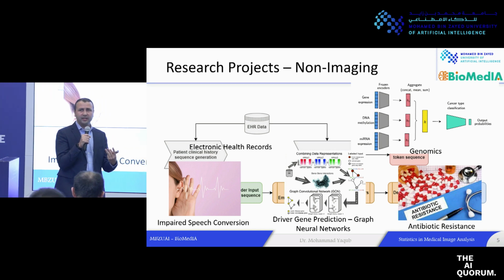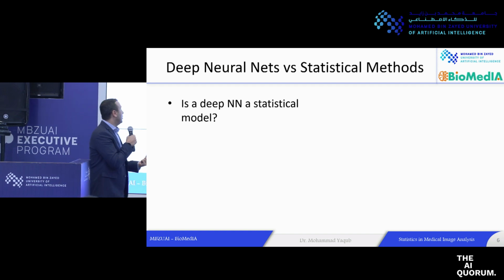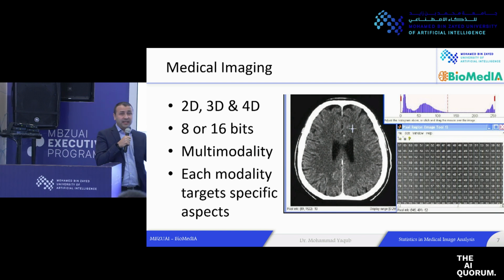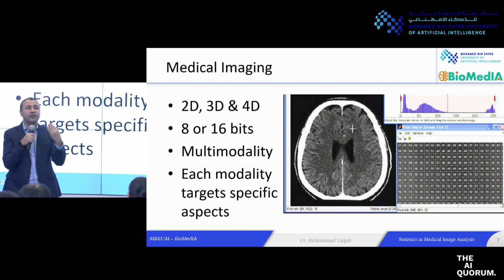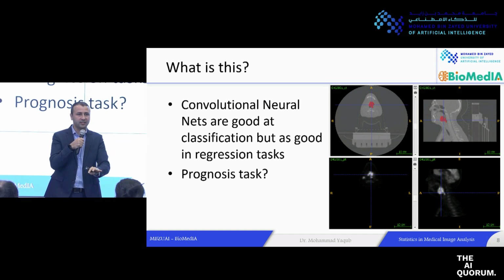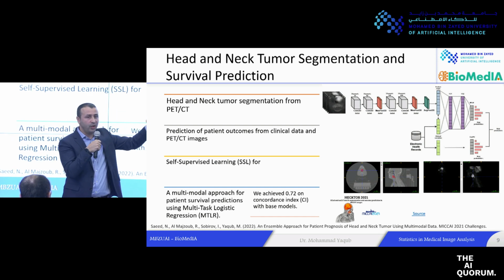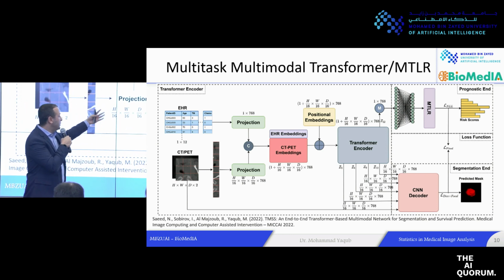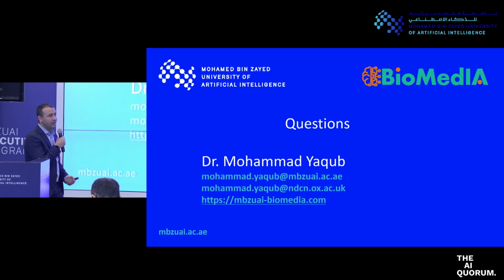Day 1: Mohammad Yaqub